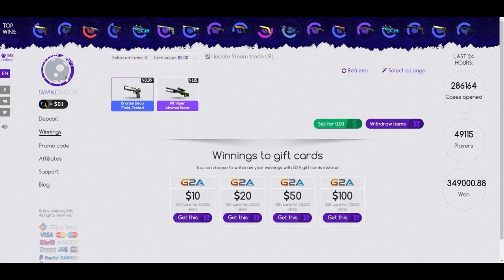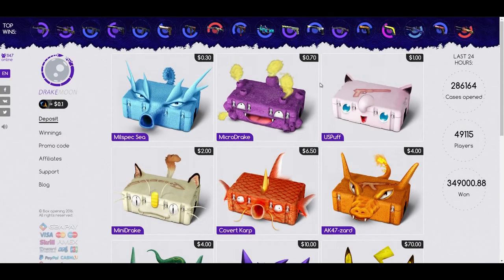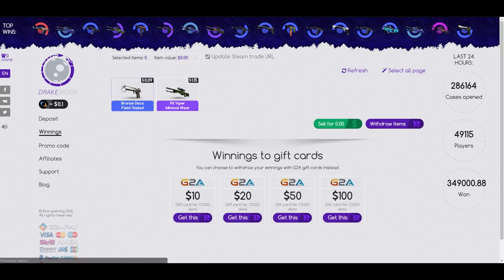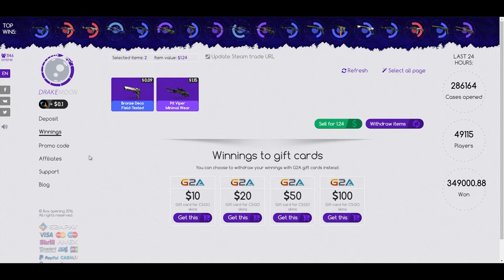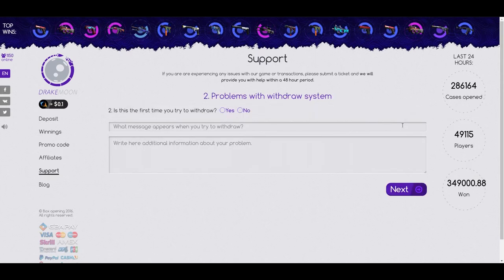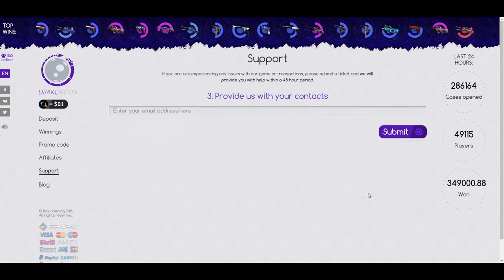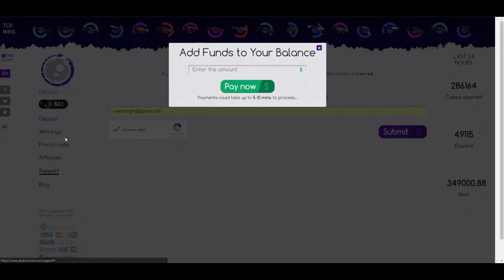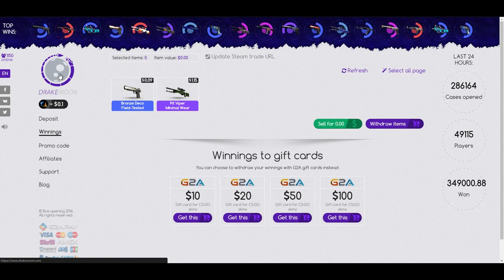DRAKEMOON.COM IS A SCAM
GPU: GeForce GTX 970
CPU: Intel(R) Core(TM) i5-4460 CPU @ 3.20GHz
Memory: 8.00 GB RAM
OS: Windows 10
2TB Hard drive
24Inch 144hz Monitor
Razer DeathAdder
Razer Black Widow
Razer Kraken 7.1
Here Are My YouTube Fwiendz!